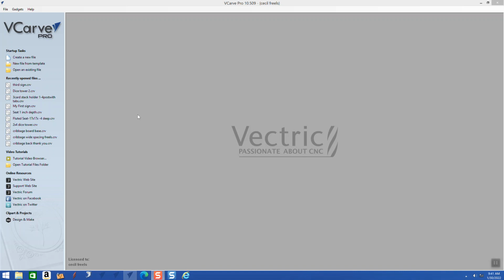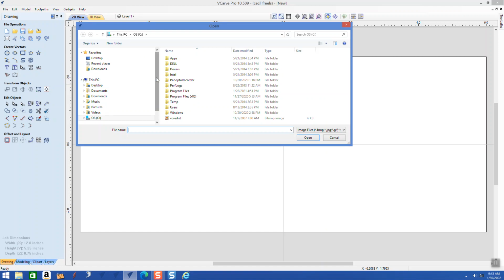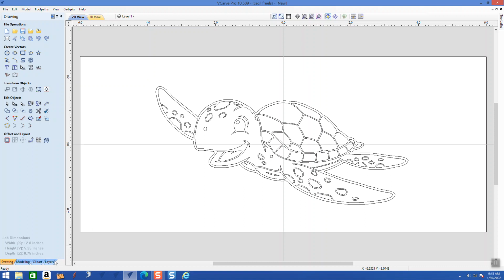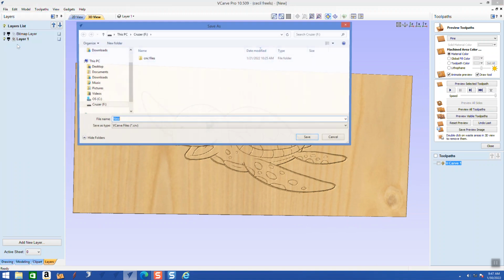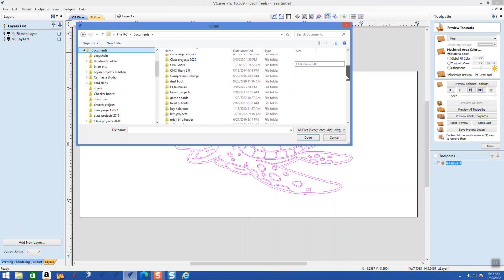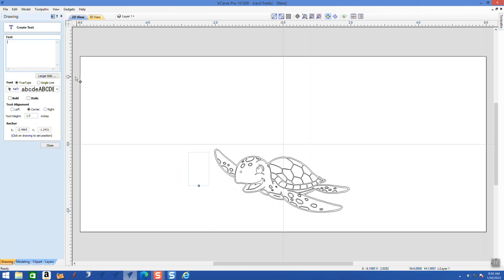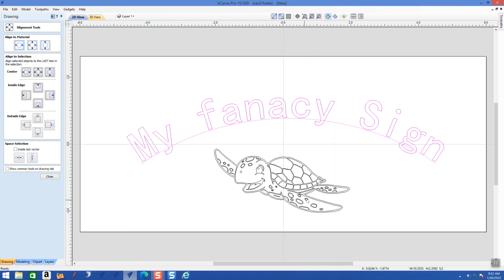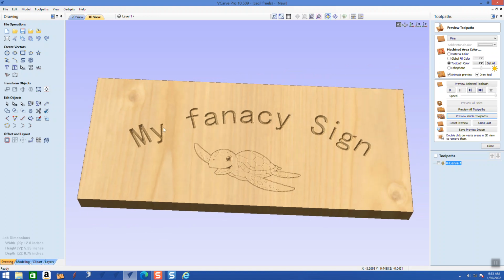Bit Map import for beginners using Vcarve or Using an image to make a sign. Part 4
This video shows that I spelled the word FANCY incorrectly. But alas I am human. It also shows you how to import a bit map or sketch and turn it into vectors to make a V-bit cut. This image is then used to make a sign. And that is the real point of the video, so sorry about the spelling. This also show that before you make the sign get your wife or husband to check it.

Have fun with life and your CNC.